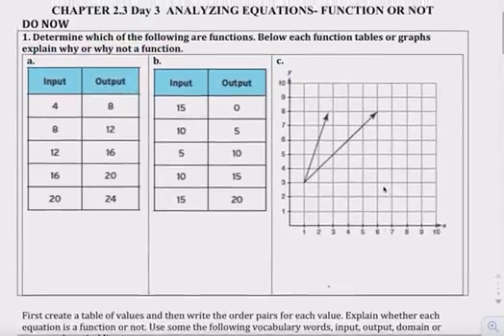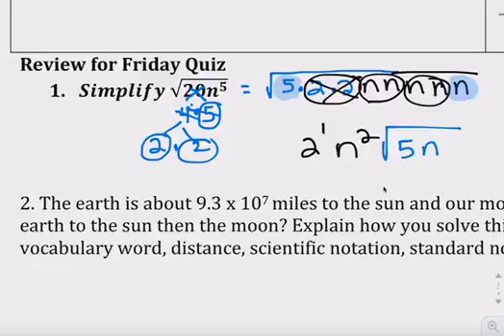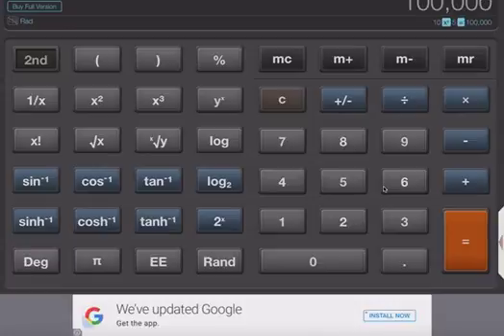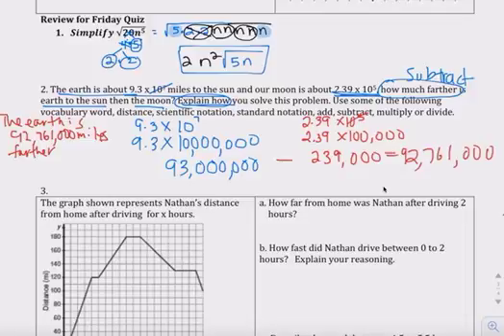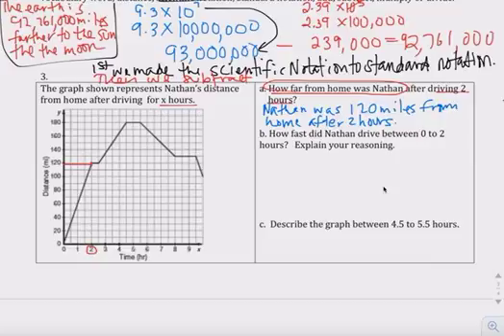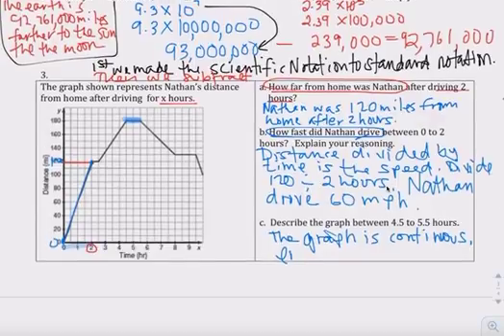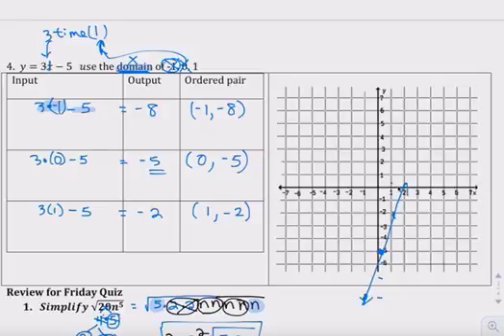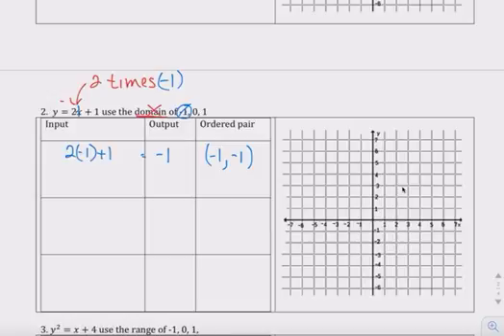HW ch 2 3 day 3